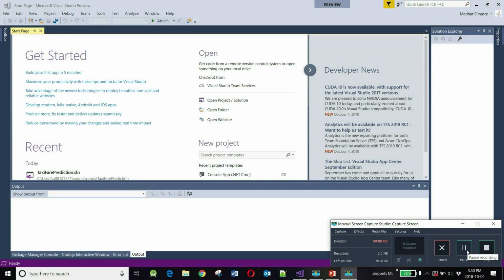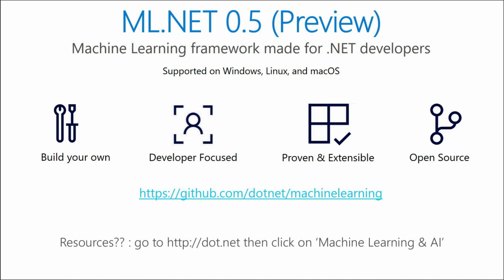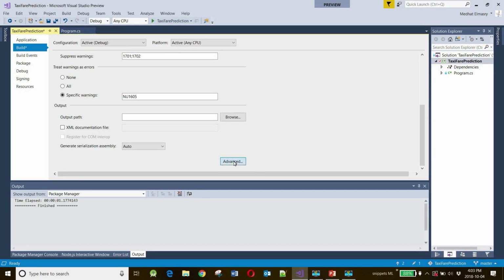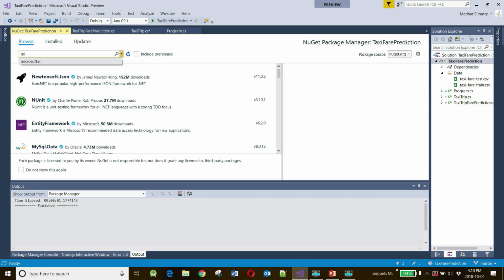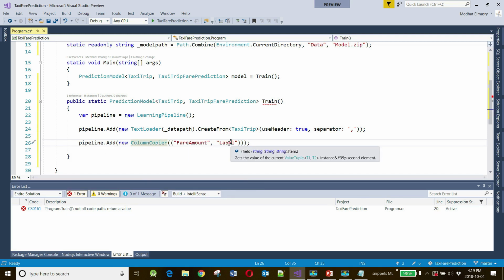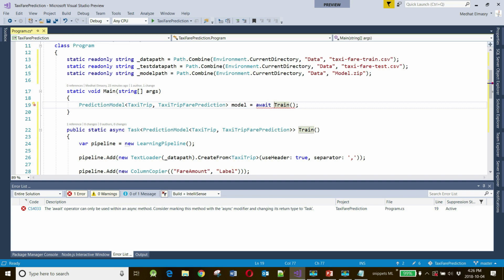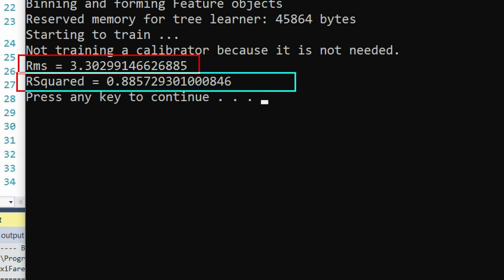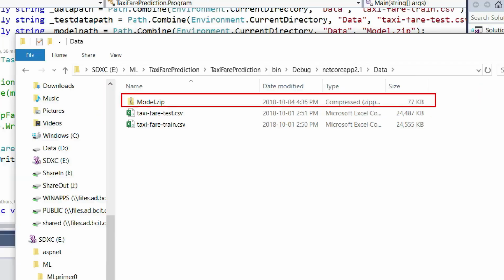Introducing ML.NET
ML.NET is currently in preview mode at version number 0.5. It is a machine learning framework built for .NET developers. In this video I demonstrate how you can easily integrate custom machine learning into a command line application. It is assumed that you do not have any prior expertise in developing or tuning machine learning models.